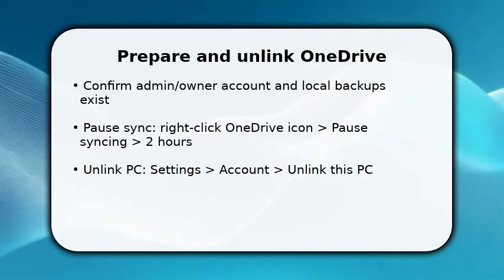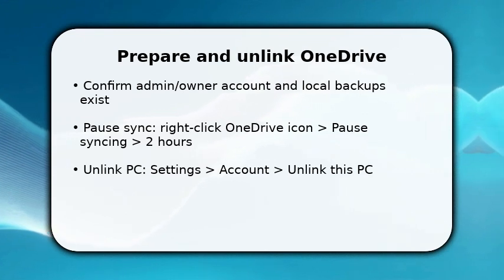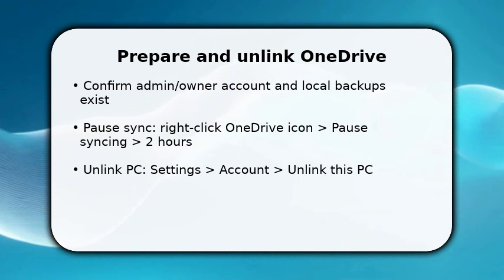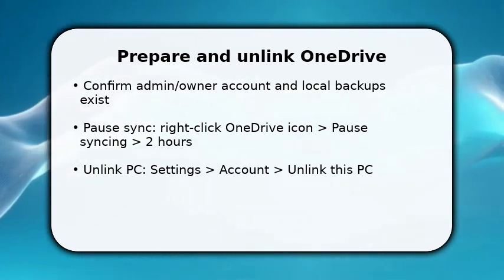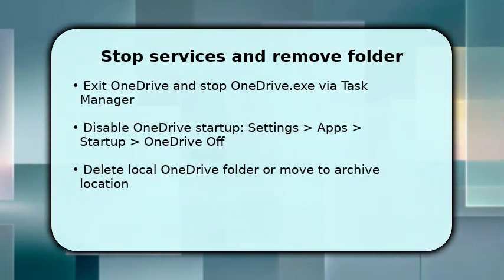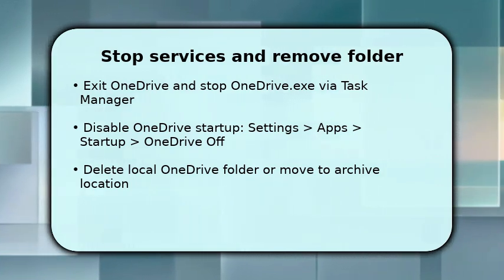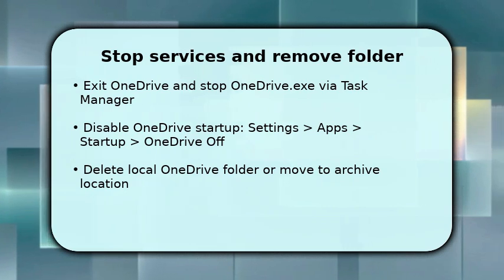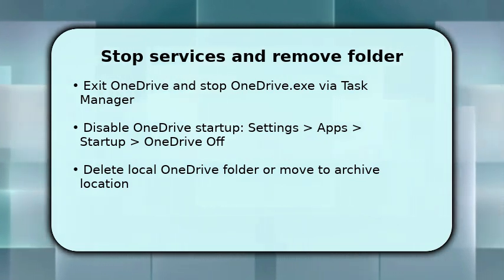How to Remove the Onedrive Folder (full Guide)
Discover the step-by-step process to remove an Onedrive folder with ease. This comprehensive guide covers troubleshooting common issues, navigating through settings, and ensuring a smooth deletion experience on both Windows and macOS systems.